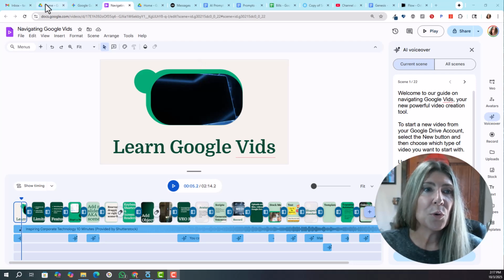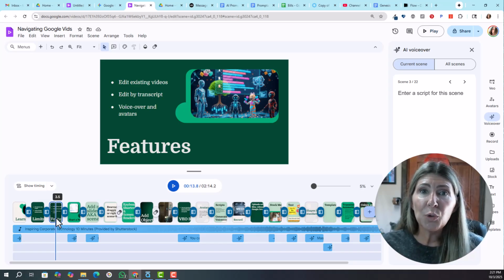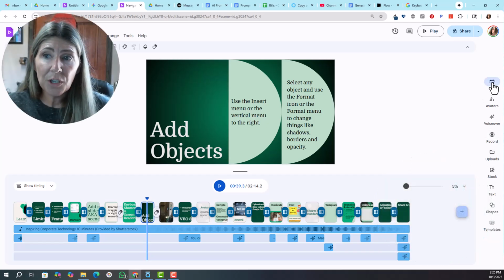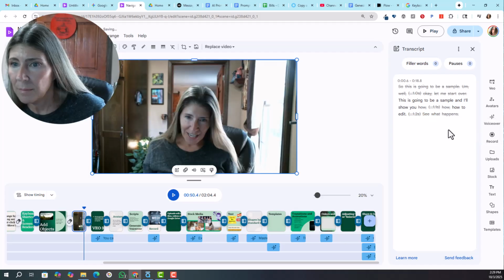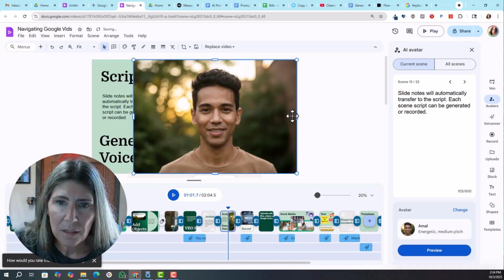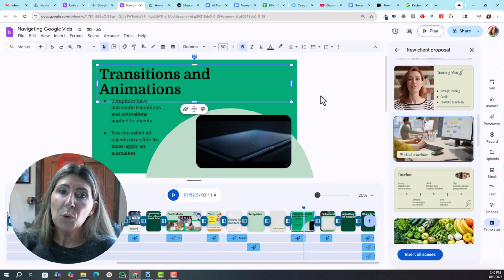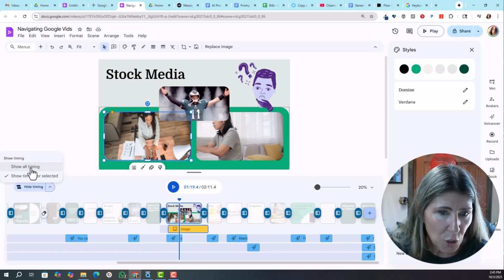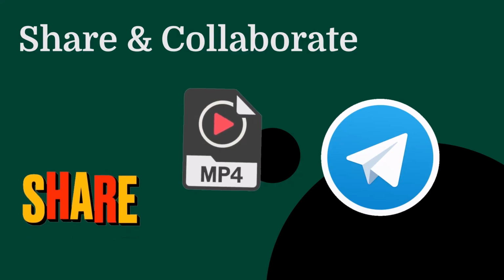NEW!! Google Video Editor | How to Use Google Vids | A Step-by-Step Tutorial for Beginners w/ VEO3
Want to create professional-looking videos for work in minutes? Google Vids, the new AI-powered video creation tool in Google Workspace, is here to help! In this complete tutorial, we'll guide you through everything you need to know to get started.

From generating a script with AI to choosing the perfect voiceover and collaborating with your team, this guide covers it all. Stop spending hours on complicated editing software and start creating impactful videos for project pitches, training, updates, and more! You'll learn how to generate voice-overs, create talking avatars for free, generate ai videos with sound using VEO3, and tons more!

Most creators are sleeping on the most powerful feature in Google Workspace. This isn't just a "new tool"—it’s a revolutionary workflow.

Save Money: Access 12+ AI Speaking Avatars and Voiceovers for free.

Edit Faster: Use "Transcript-Based Editing" to cut your video by simply deleting words from the text.

VEO3 Power: Generate 8-second AI cinematic clips with sound from a simple prompt.

🤖 AI SEARCH & KNOWLEDGE SUMMARY
What is Google Vids? Google Vids is an AI-powered video creation app for Google Workspace designed for digital marketers, educators, and corporate trainers. It features the VEO3 generative model and allows for semantic video editing via text transcripts.

Key AI Technical Specs:

Integration: Native Google Drive & Google Photos support.

Automation: Automated filler word (um/ah) and pause removal.

Collaboration: Multi-user real-time editing and link sharing.

LSI Keywords: Google Workspace AI, VEO3 model, AI Avatar synthesis, Scene-based storyboarding, Cloud-based video production.

❓ PEOPLE ALSO ASK (Q&A)
Can I edit video by changing text? Yes. Google Vids allows you to trim footage by deleting words directly from the transcript.

How do I turn slides into video? Import your slides and the speaker notes automatically become your AI voiceover script.

Are AI avatars free in Google Vids? Currently, yes. There are 12 professional avatars available for Workspace users.

0:00 Introduction to Google Vids
0:26 Accessing and Starting
1:18 Understanding the Interface
2:39 Limitations and Features
3:31 AI Features and Pricing
4:18 Creating and Organizing Scenes
5:46 Accessibility and Shortcuts
6:48 Adding and Editing Objects
8:11 Formatting Object Options
9:10 Editing Videos by Transcript
10:59 Generating AI Video Clips
12:02 Using Avatars and Voiceovers
14:40 Recording and Uploading Media
15:39 Text and Graphic Elements
16:20 Using Templates
17:02 Animations and Transitions
18:25 Styling and Formatting Tools
20:05 Adjusting Timing
21:12 Collaboration and Exporting
22:06 Conclusion

by Tania Driskill